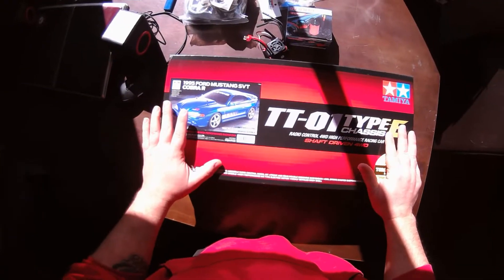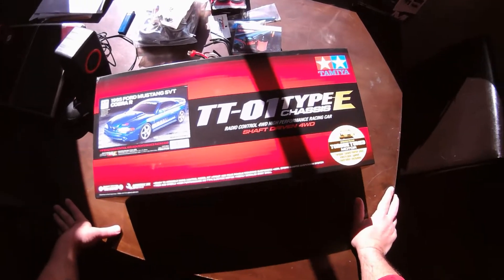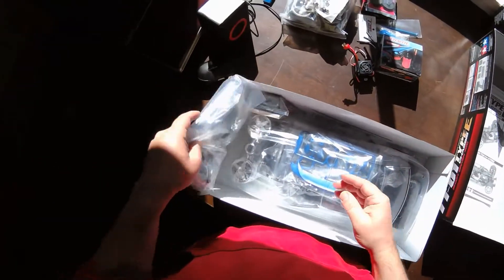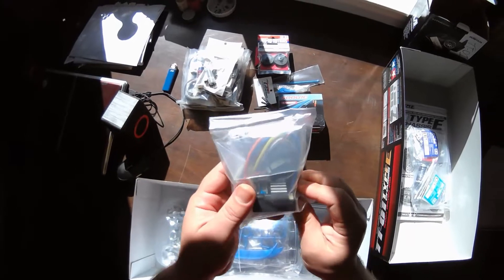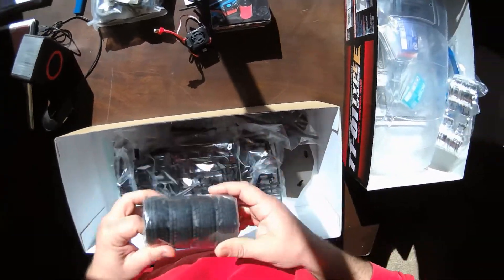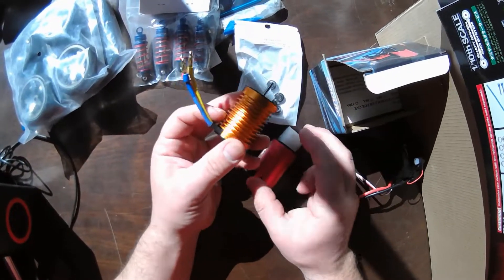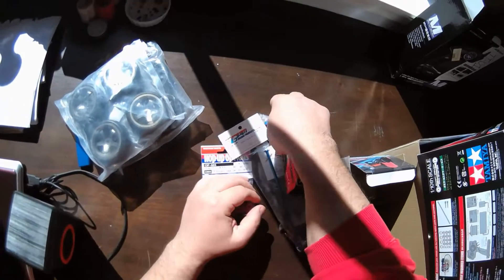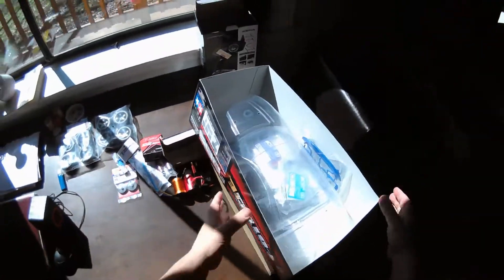1995 MUSTANG SVT COBRA R - TAMIYA TT-01 TYPE E CHASSIS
I know it's not Tuesday lol..But I just wanted to show you guys this kit that I've had for many months..Gtta love the good ole TT-01E chassis!!Weather is getting better as you can see so it's build time!! God Bless!!